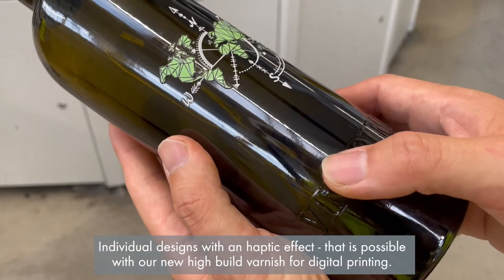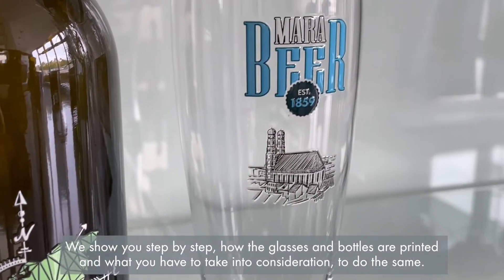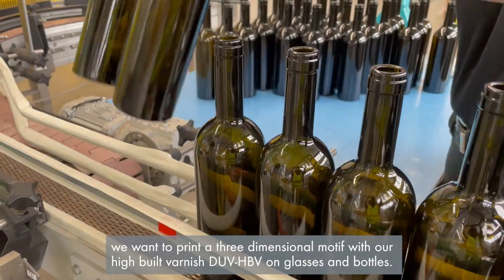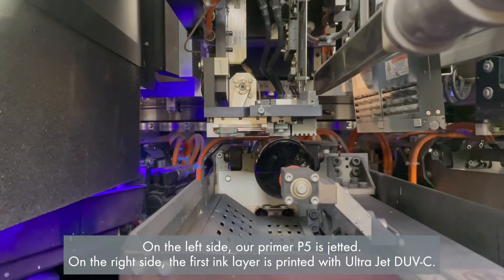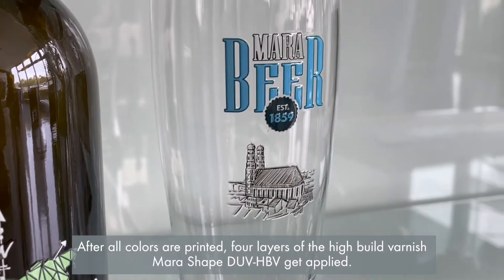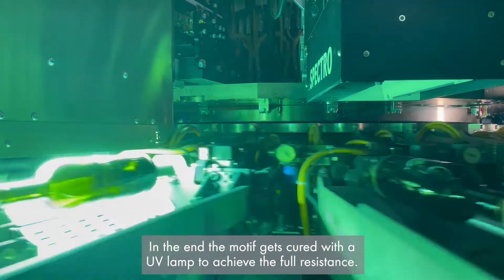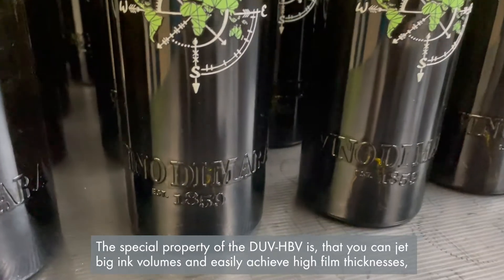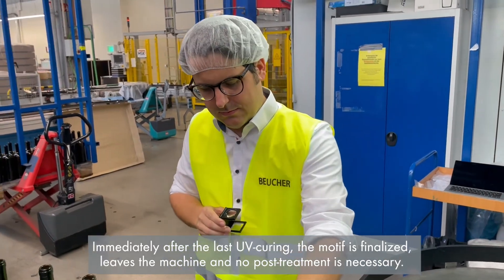Three Dimensional Glass Printing Designs with Mara Shape DUV HBV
How do you print individual and sophisticated designs with an haptic effect on bottles and glasses? Tobias Lang explains the production process with our High Build Varnish Mara Shape DUV-HBV.